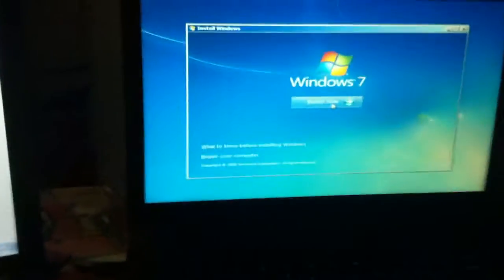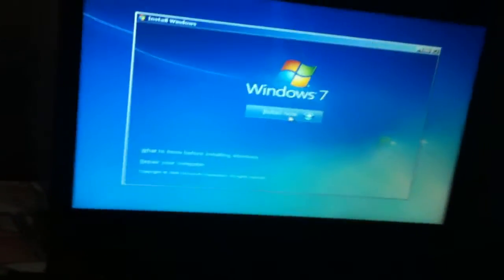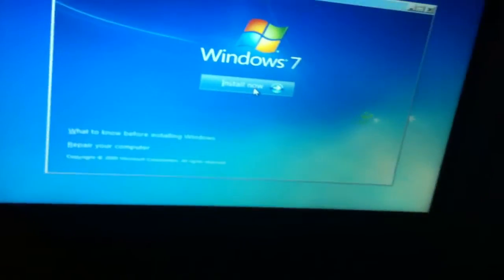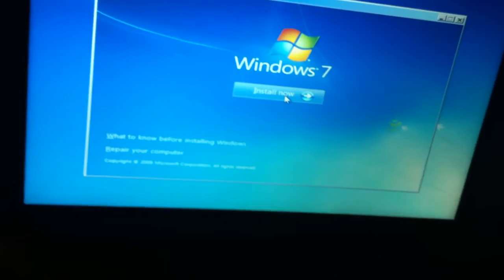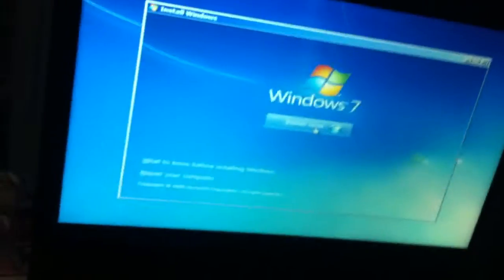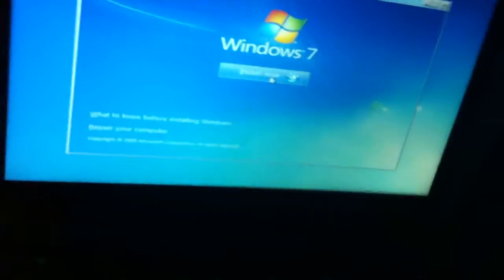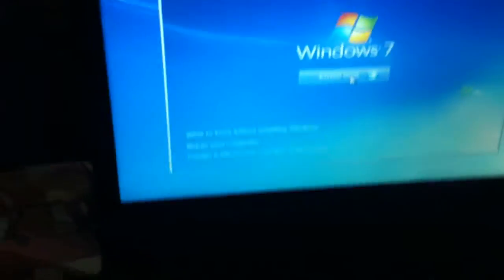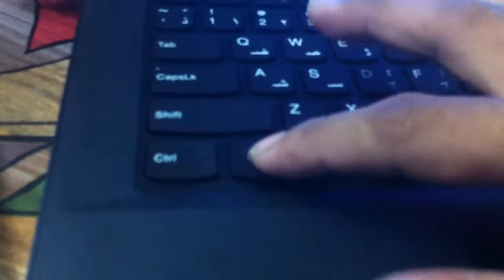Lenovo B40-30 Bios Setup keys